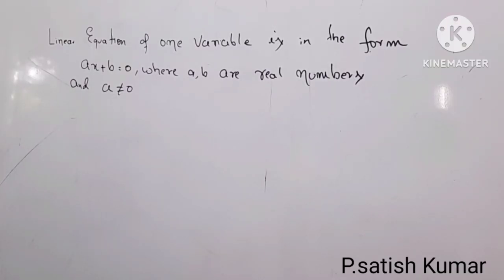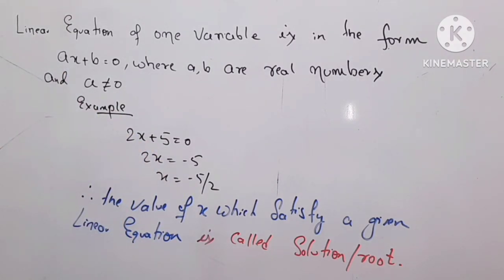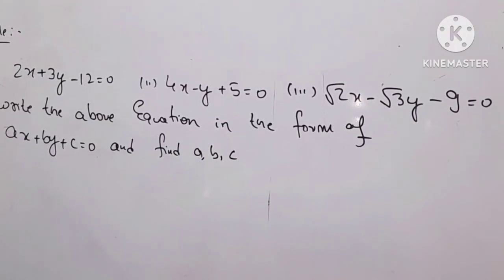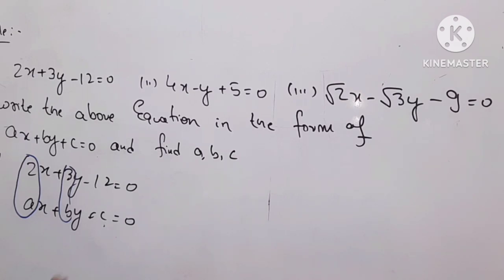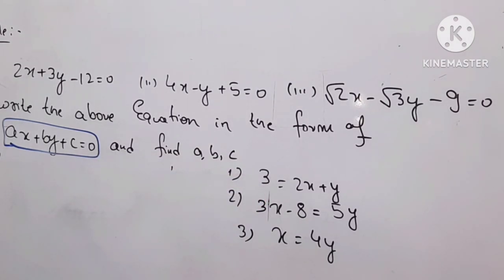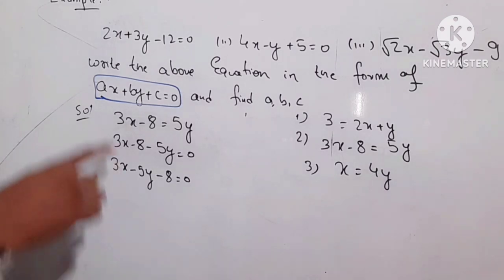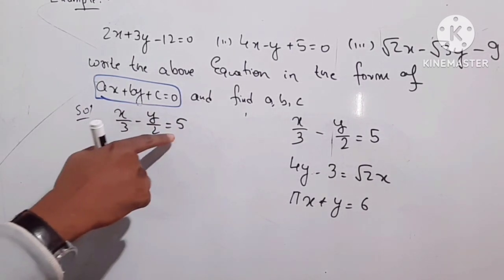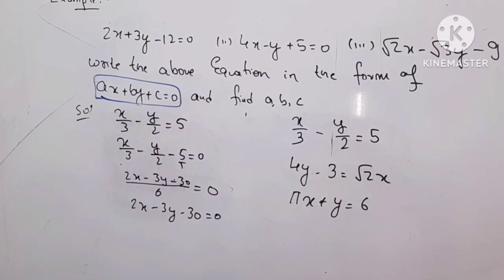LINEAR EQUATION IN TWO VARIABLE/Part 1/Class 9